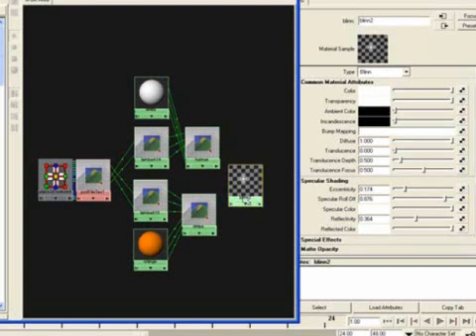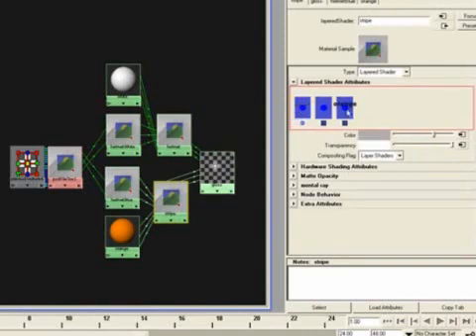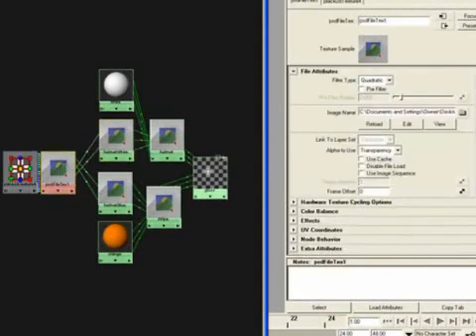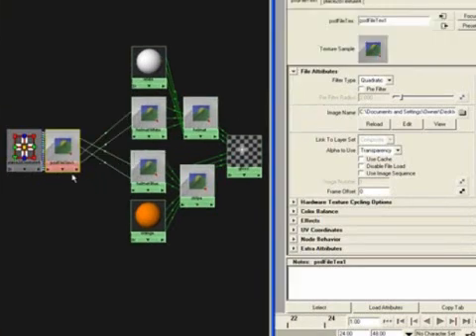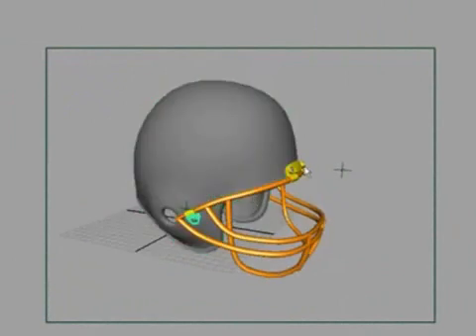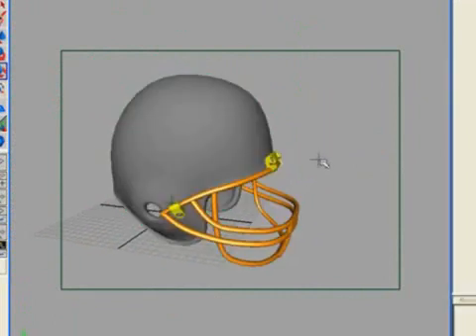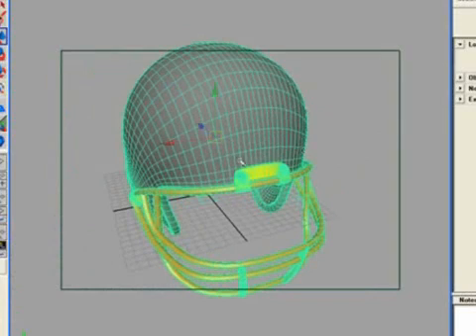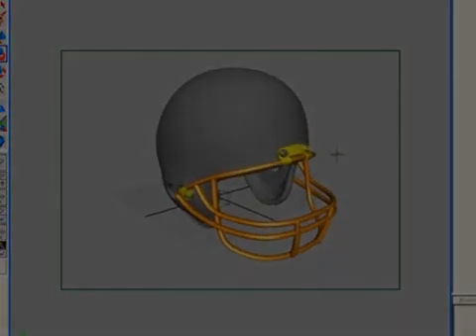Maya tutorial Pt 4 / Images and Transparencies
This is a 4 part tutorial on how to, and what is required to create an image with transparencies.  How to import those images into Mayas shader nodes, and how to make use of the transparencies.  Also there is some helpful info on UV's and moving, scaling and rotating multiple objects, uniformly.